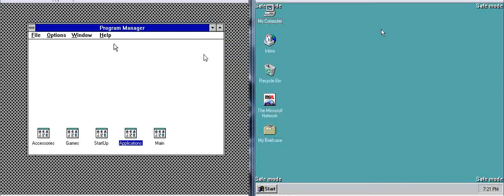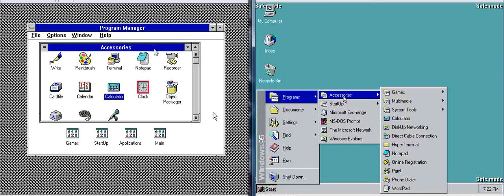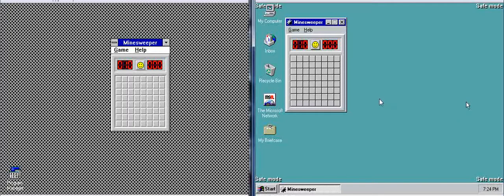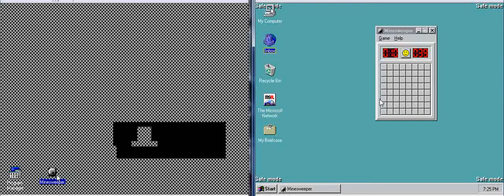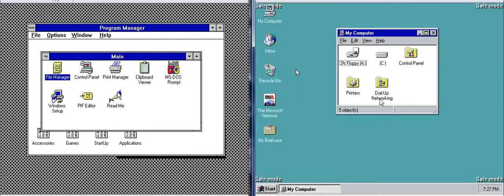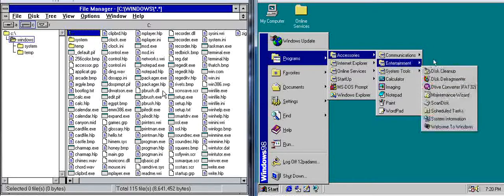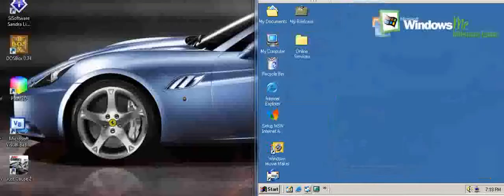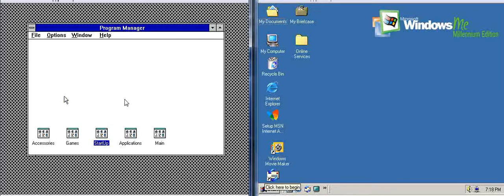Up To Date: Windows 3.11 to 95/98/2000/Me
Up To Date is a series which slowly leads you from using MS-DOS to Windows 7.

Its not designed to be watched from DOS to Windows 7 unless you actually only know how to use DOS.

This series is designed so that you choose what operating system you currently use then watch the videos for that operating system to slowly get to the point until you can use windows 7.

Jumping from DOS to Windows 7 can be a big jump so taking all the small steps between will allow you to slowly get used to it.